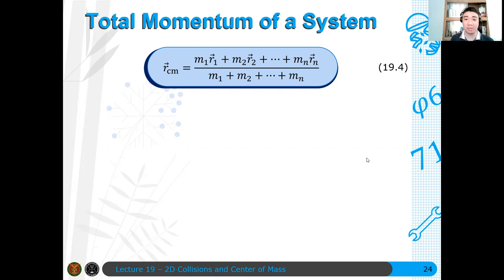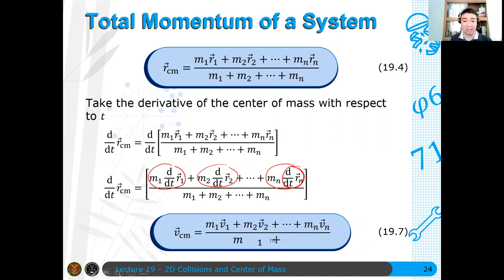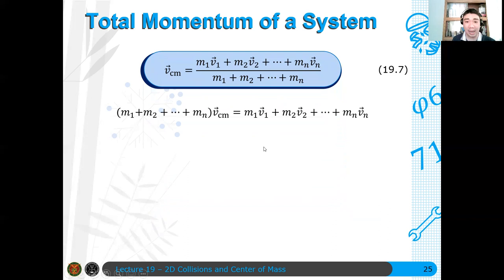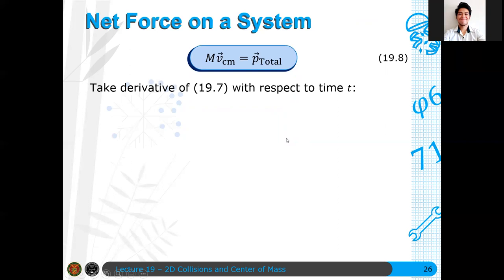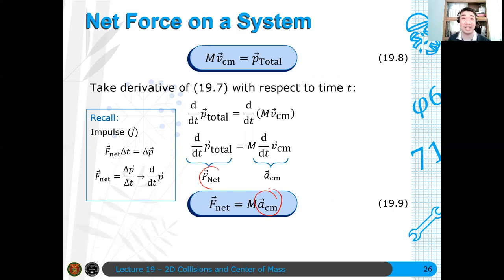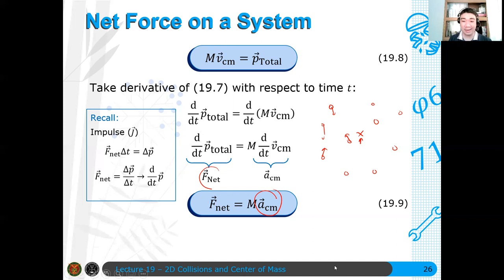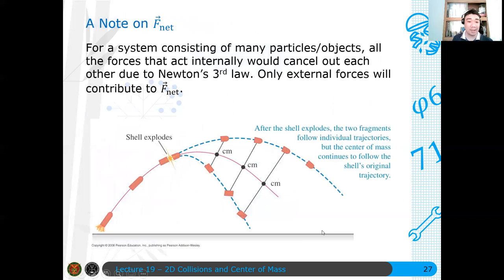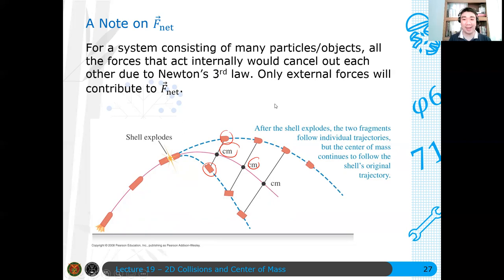Physics 71 Day 19 [Part 8/9] | Momentum and Force on a System of Particles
In this video, we relate the total momentum of a system of particles to the net external force acting on a the system. We show that the net external force gives rise to the acceleration of the system's center of mass. As a consequence, we can treat a system of particles as a single particle where all the net external forces are acting as if they only act on the system's center of mass.